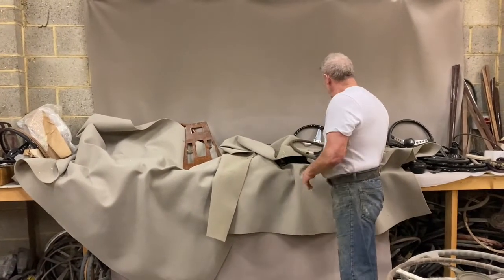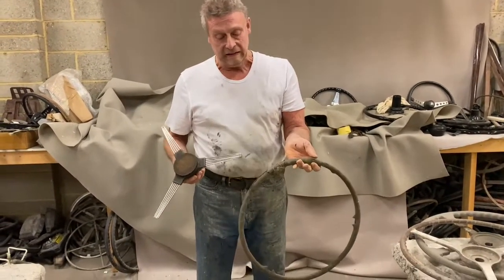David Brown Crop Master Pre Steering Wheel Restoration